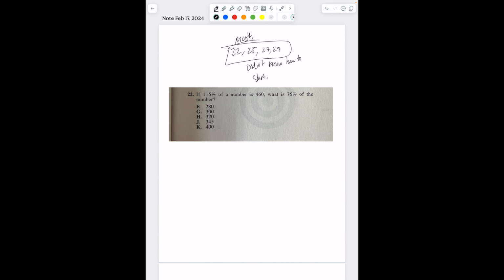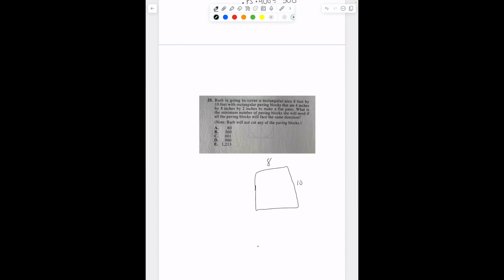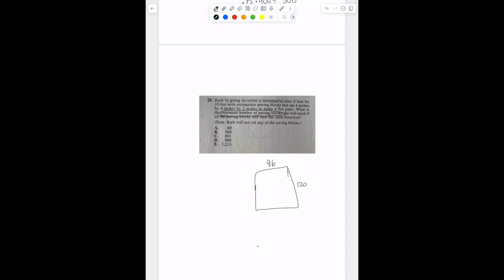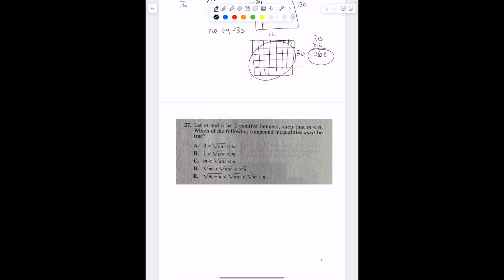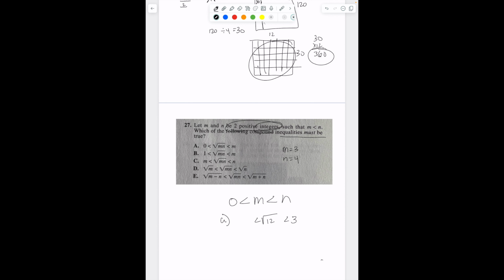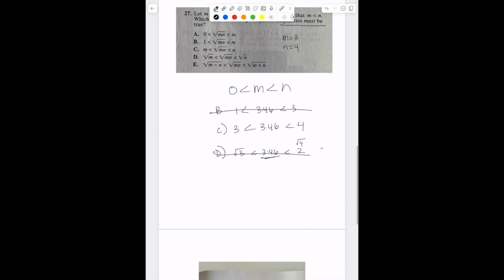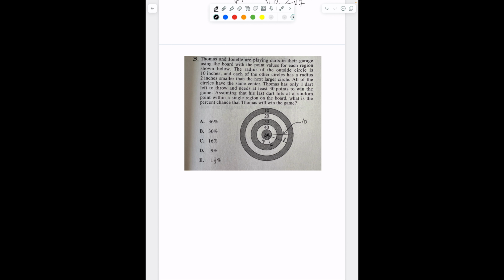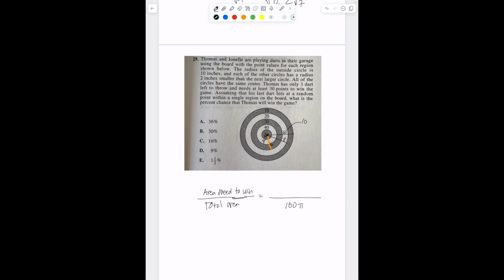ACT Problems Solved